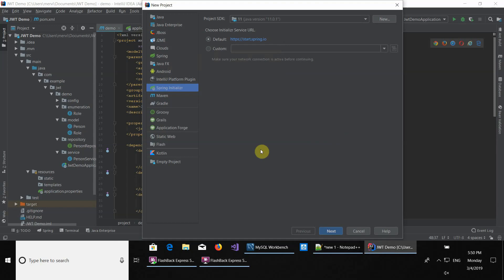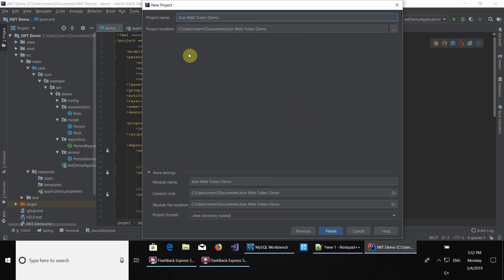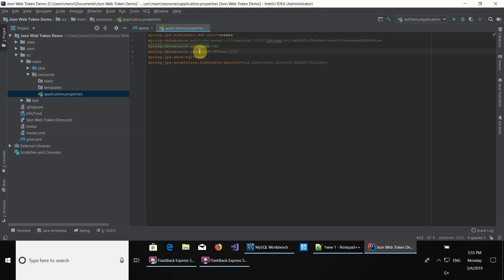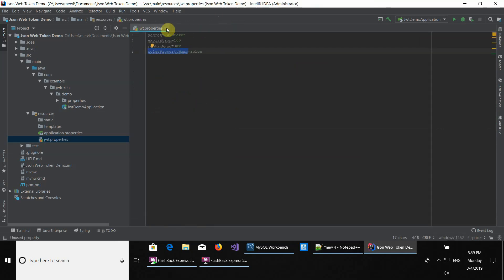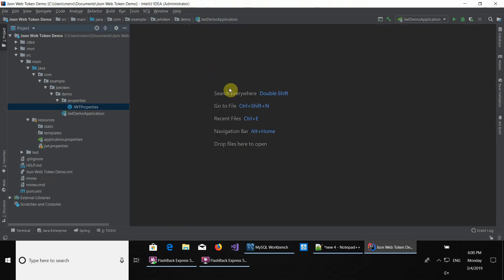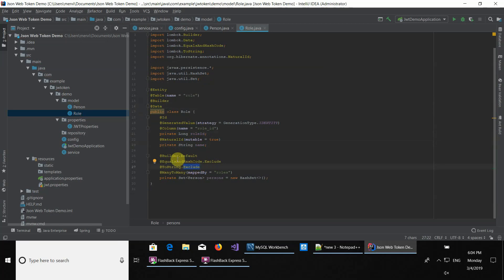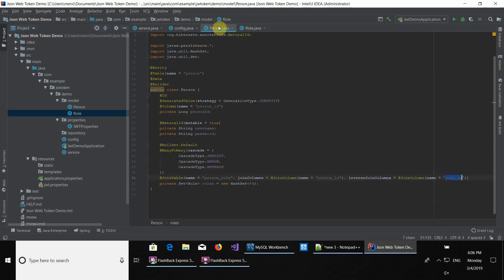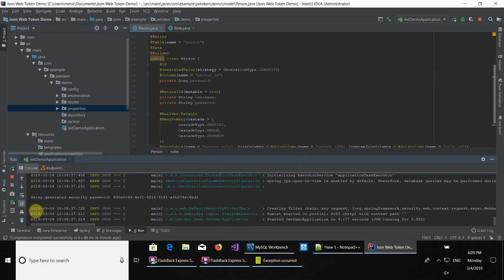JWT(JSON Web Token) using Spring Security + Spring Boot - Part 1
Content and github link is below.
This is a cookie based JWT authentication BUT can also be used for the basic AUTHORIZATION HEADER authentication by doing some minor changes in the validation filter and authentication filter.

Content:
- Creating project from scratch
- Adding dependencies in pom.xml
- Database and JWT properties
- Creating and explaining entities and enums
- Setting project structure